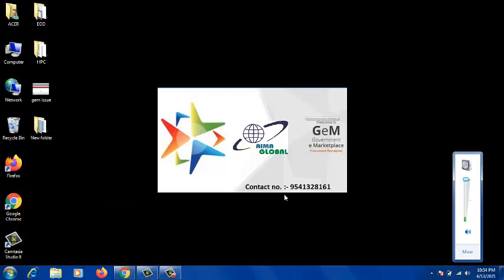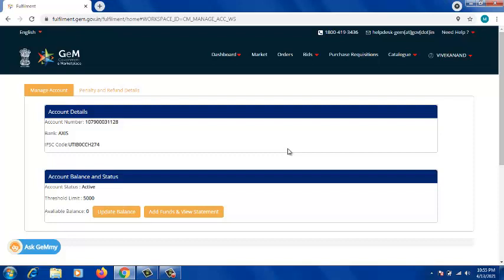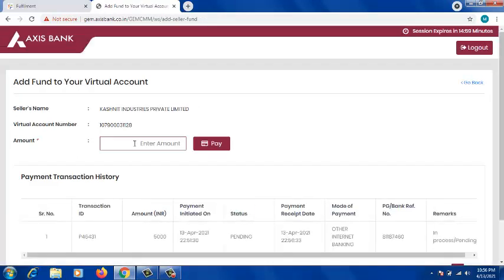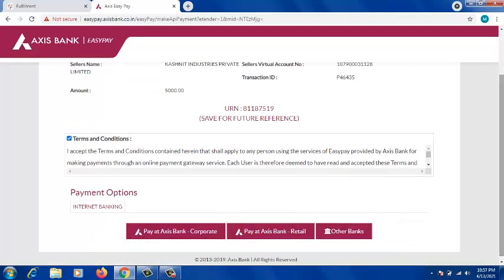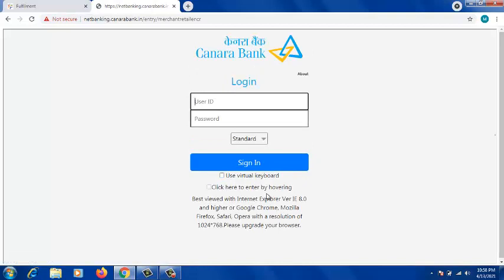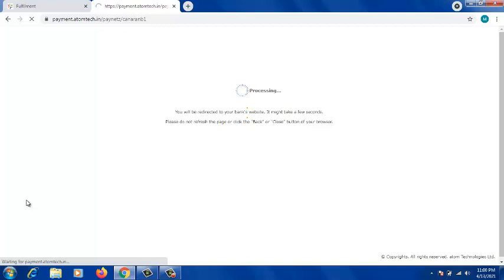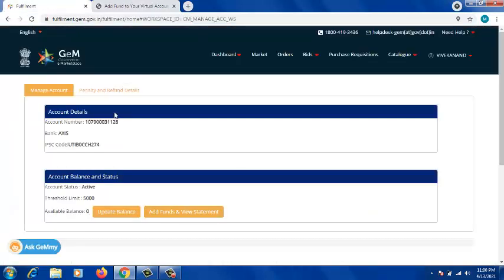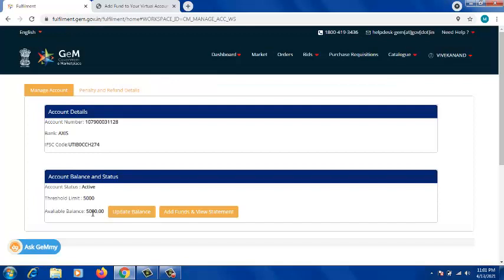how to add caution money in gem account